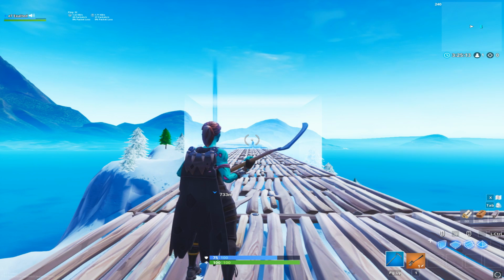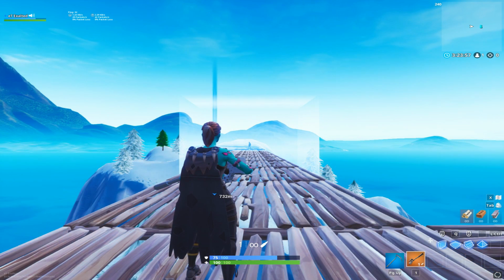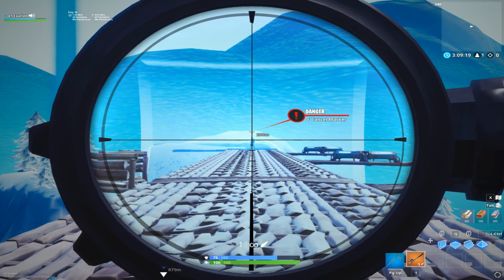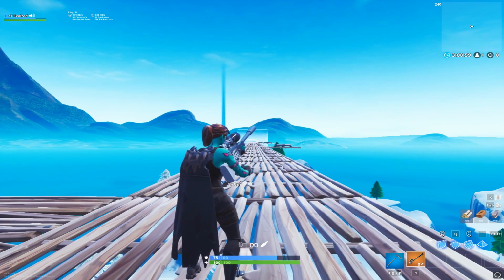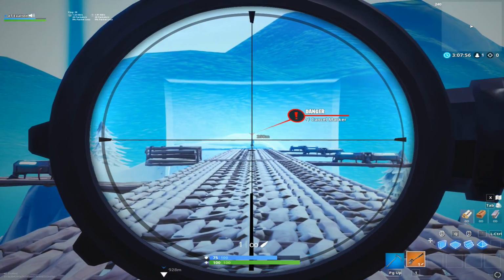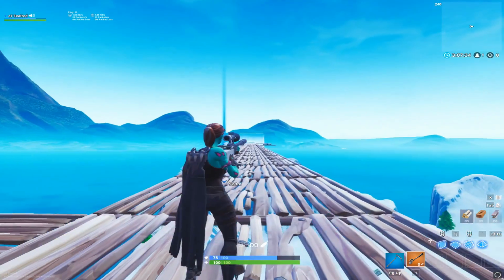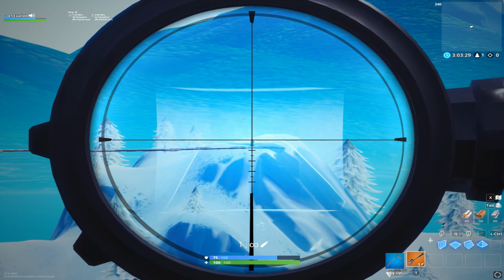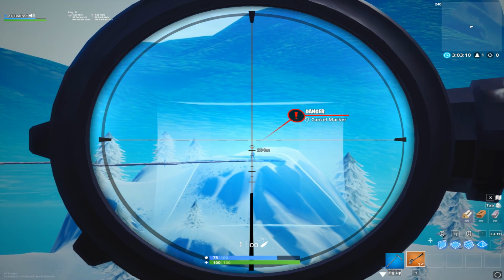New Way To Easily Hit Every Snipe In Season 8 Fortnite (Fortnite Scrim Tips)(Fortnite creative tips)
In this video I teach a new tactic to hit every sniper shot easily!

Community & Livestream Chat RULES

→ The following are not allowed:

• Self-Promotion
• Bullying/Racism
• Swearing
• Negativity & Rude Behaviour
• Spamming (emojis, caps, etc.)
• Politics, Religious talk, and Drama
• Impersonation of other users
• Inappropriate/sexual comments
• Sharing of personal info
• Posting spoilers to new movies, videos games, and/or books.